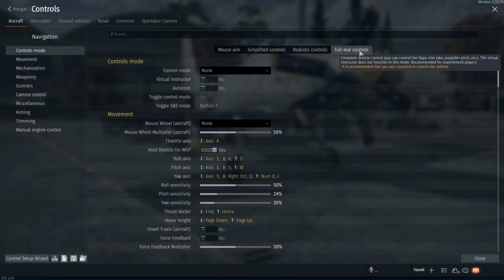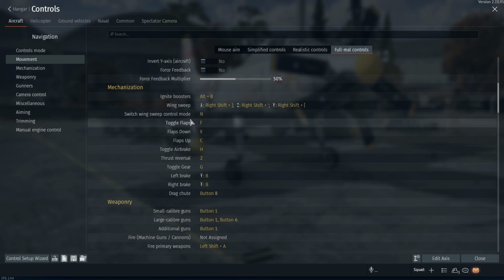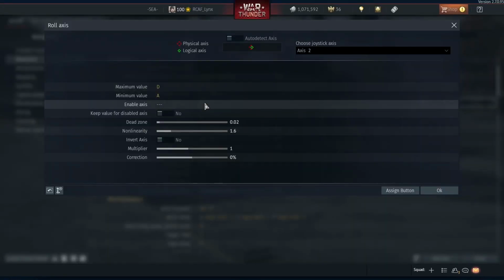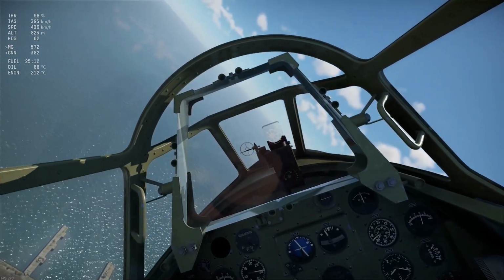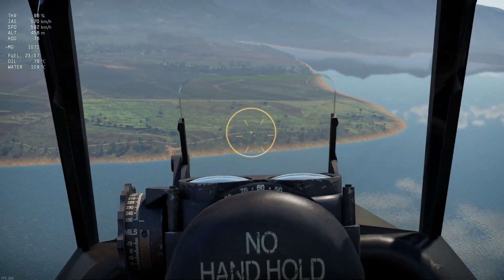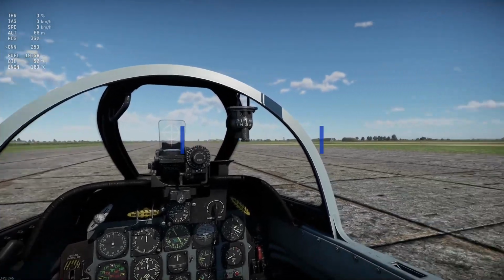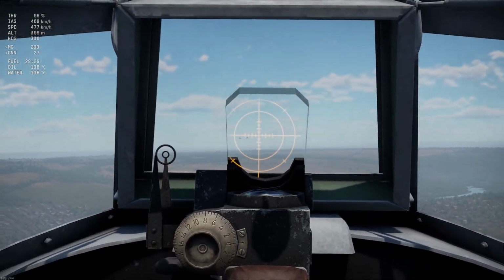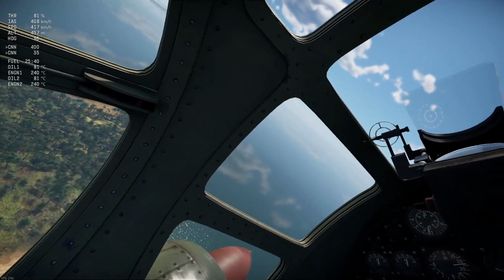MY SETTINGS & HOW TO AIM FOR SIMULATOR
Right or wrong, I combined my settings and how to aim all in one video; which makes it a tad long. Nonetheless, I hope this information is of great assistance to people considering how to fly simulators.
EDITING: BLACKMAGICDESIGN   DAVINCIRESOLVE17 UPDATE: SINCE MAKING THIS VIDEO, I WENT TO CONTROLS TO SEE WHAT WAS MAKING MY RUDDER ALWAYS TO THE RIGHT. MY RUDDER SETTING WAS 1.6, I HAVE CHANGED THAT TO 1.0 AND MY RUDDER STRAIGHTENED OUT. IN THE VIDEO I SAID IT WAS FINE AT 1.6 BUT GAIJIN HAS OTHER IDEAS. THEREFORE, I RECOMMEND YOU LEAVING YOUR RUDDER SETTING (NONLININARITY) AT 1.0